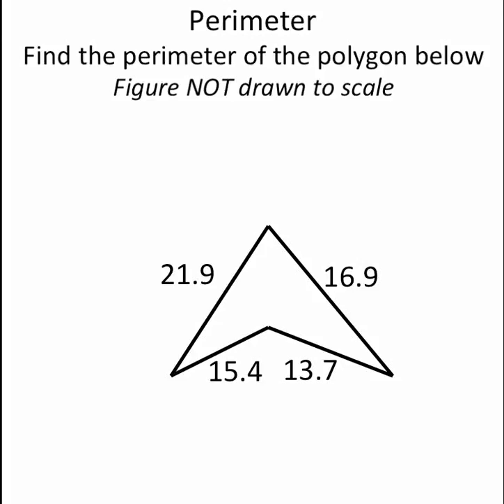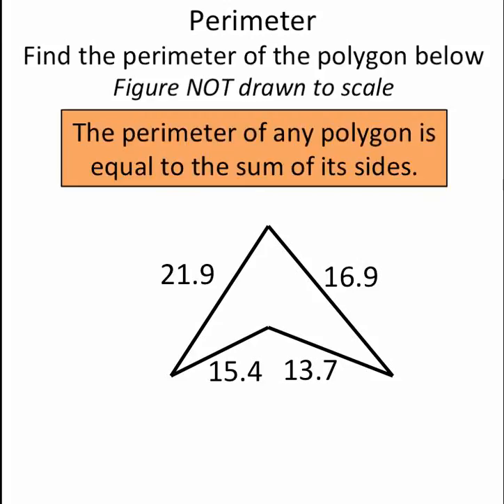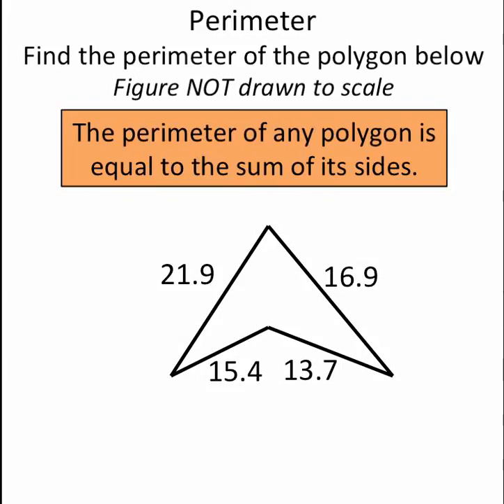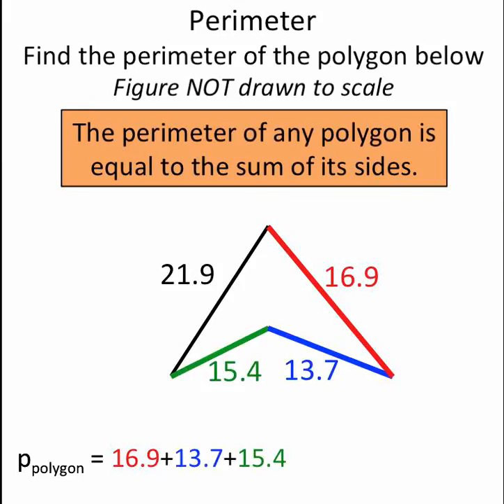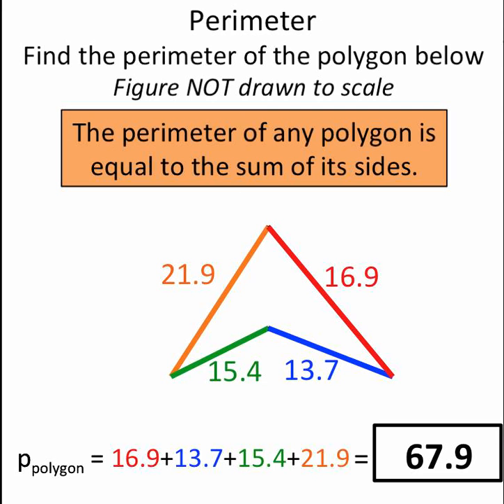PerimeterOfPolygon A 25